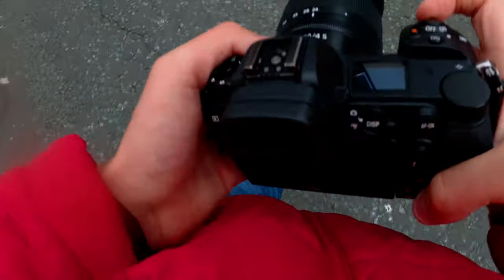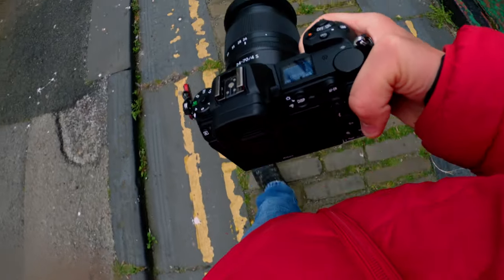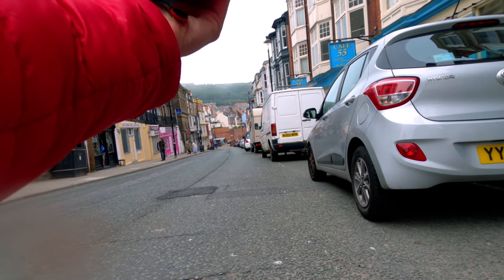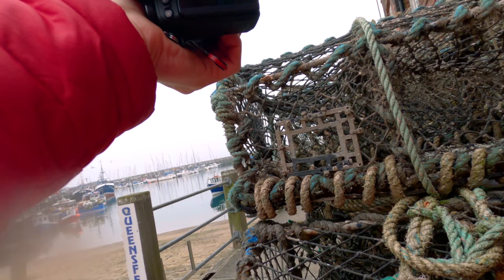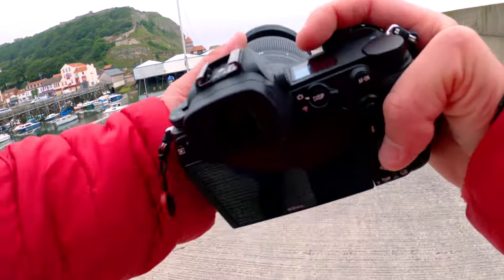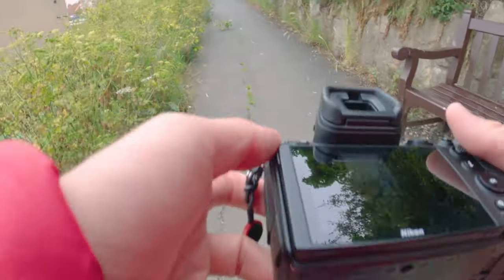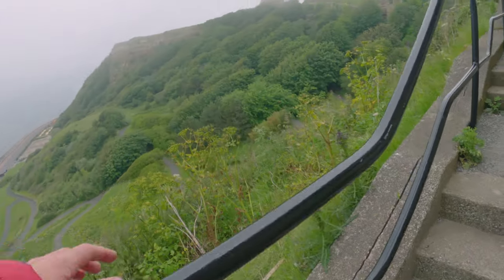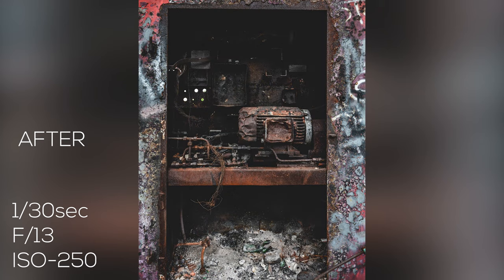EPIC Moody Street POV Photography!!!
Hello all Hope you enjoy the POV Photography video! Don't forget to use the cpphotos on instagram!
•••Camera Gear •••
▶ Nikon Z6
▶ GoPro Hero 8 Black
▶ Nikkor 24-70 F/4
▶ Nikon 50mm 1.8
▶ Nikon FTZ Adapter
▶JOBY 3K Tripod
▶Rode mini mic
▶Neewer SL-60W